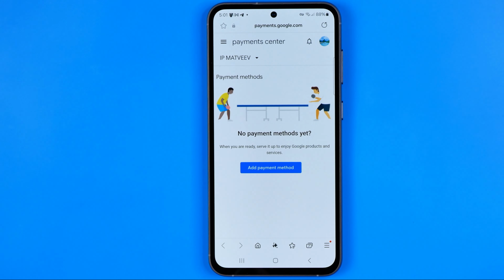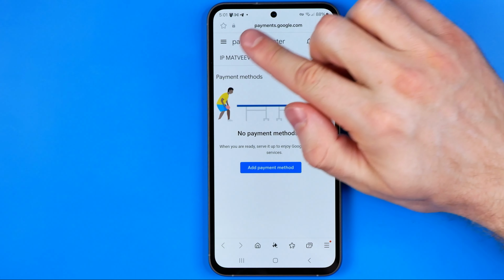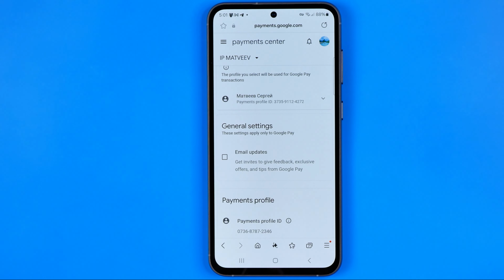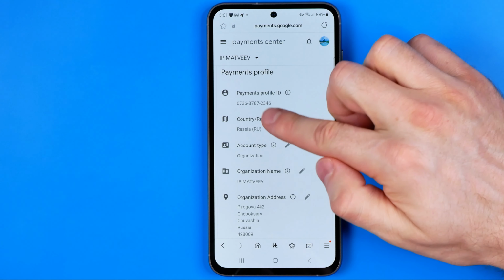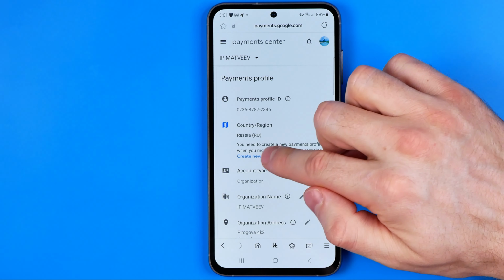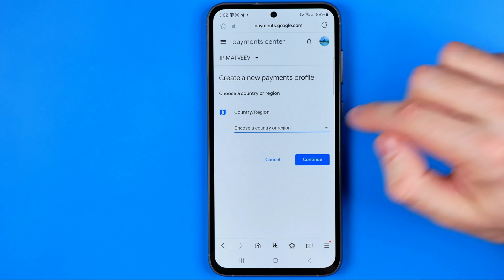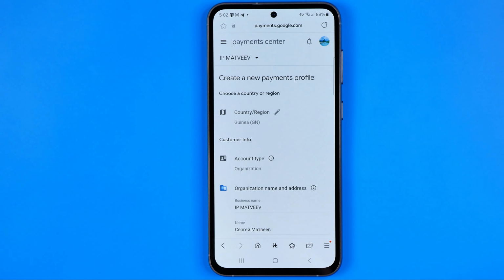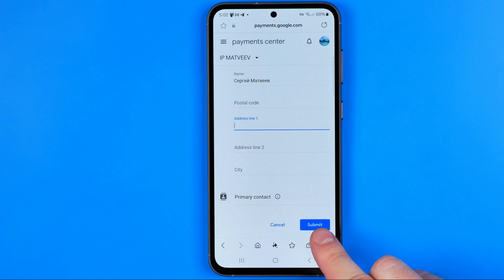How to Change Google Play Store Country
Here's how to change country in google play store! In this video I will show you how to change country in play store. Be sure to watch the video to the very end. You will learn how to change google play store country. That's easy and simple to do!